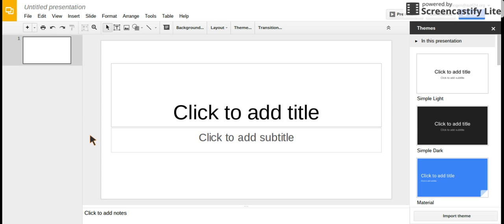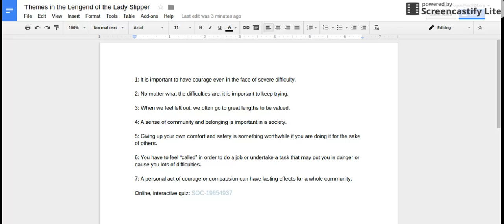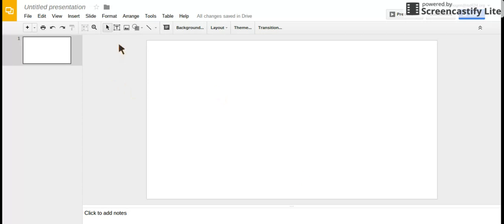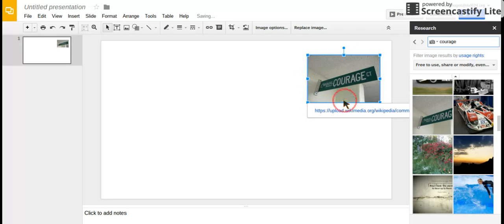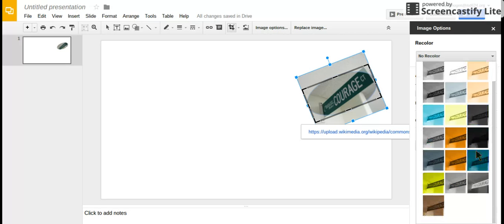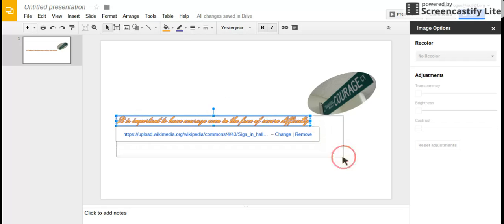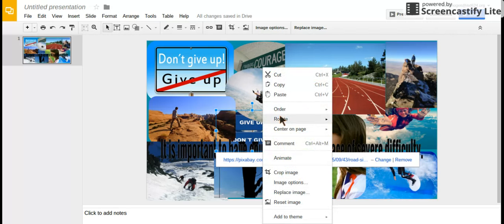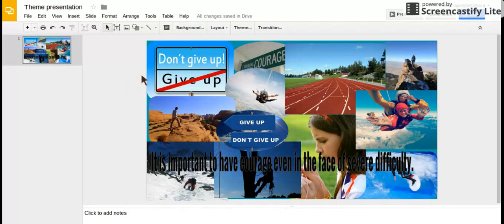Making your theme collage on Google Slides